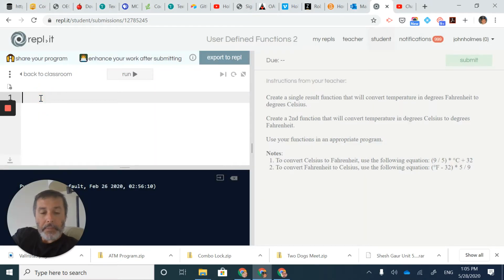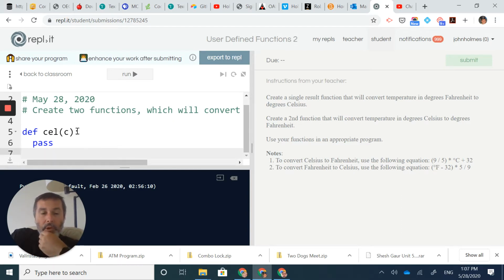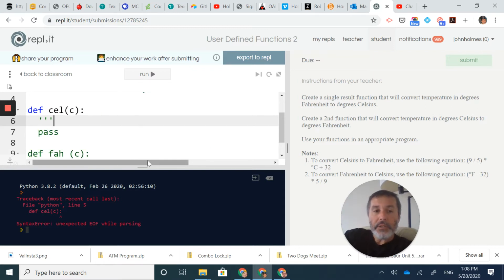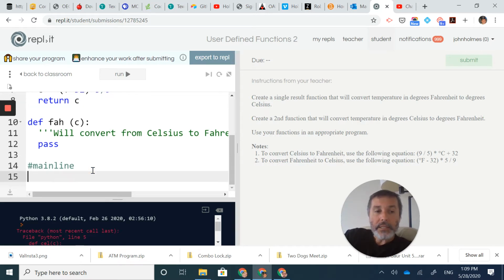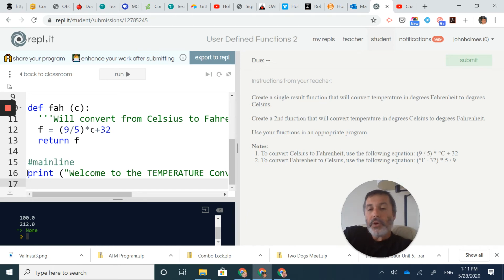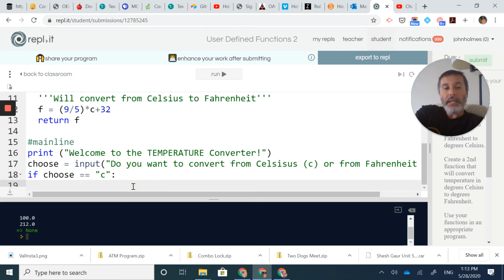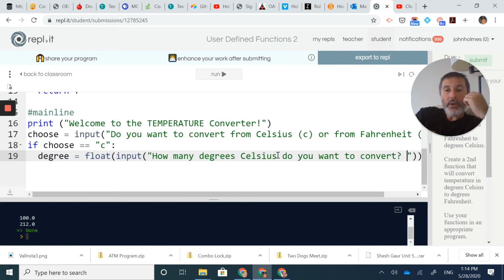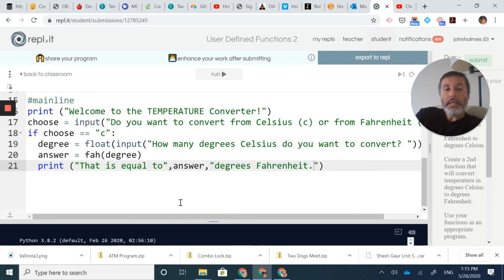User Defined Functions 2